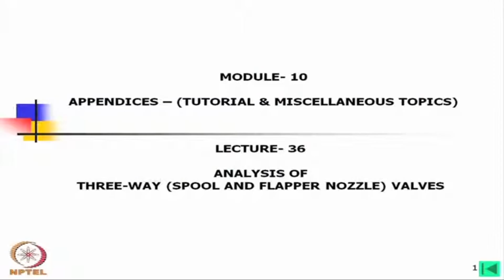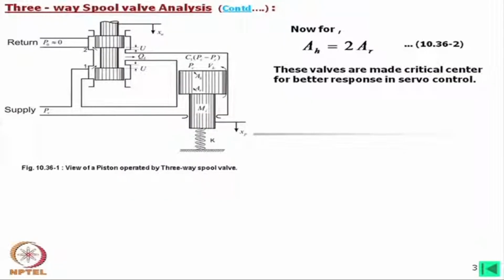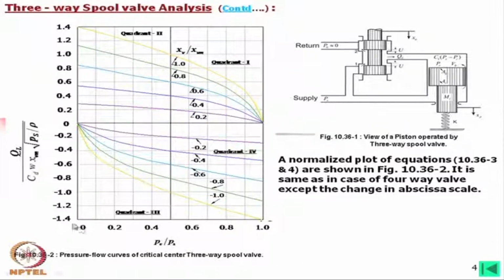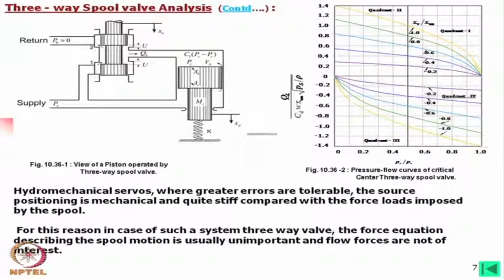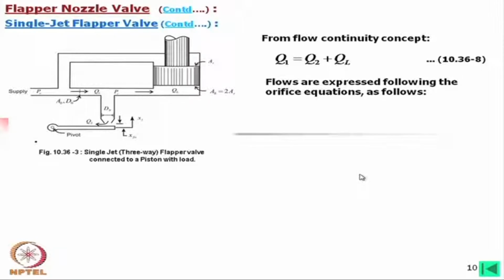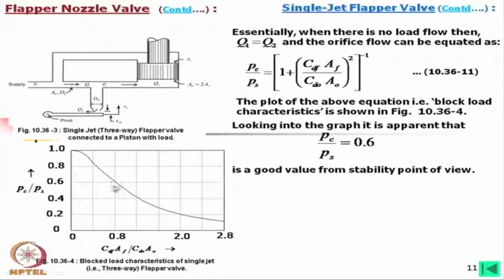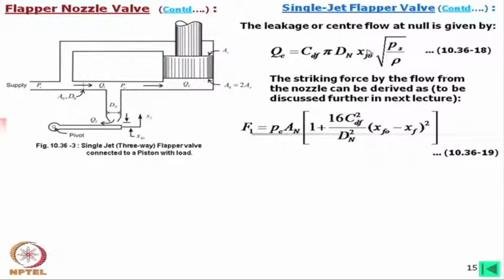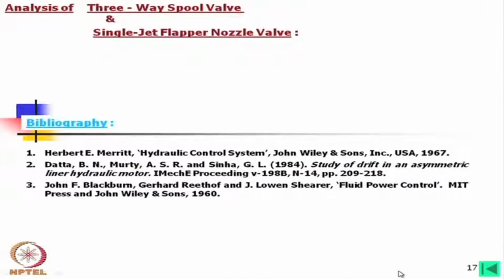Lec37: Analysis of Three - Way (Spool and Flapper Nozzle Valve)